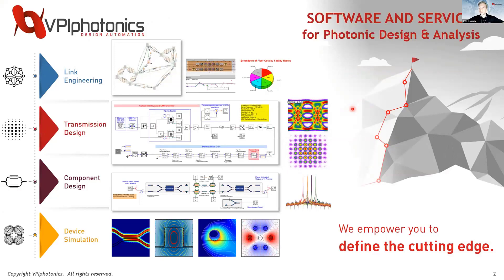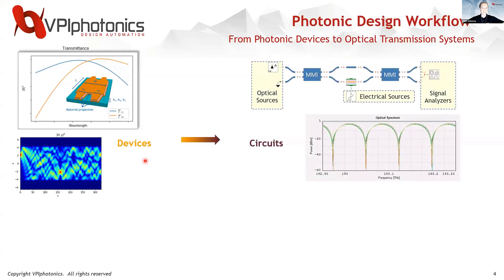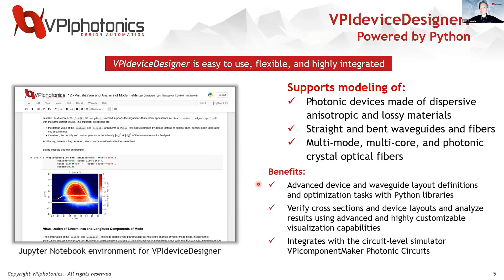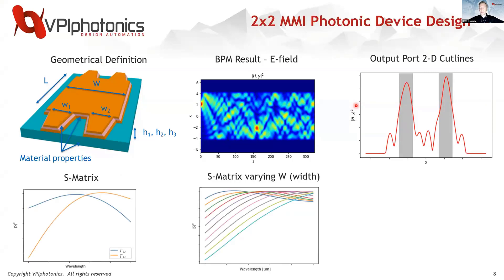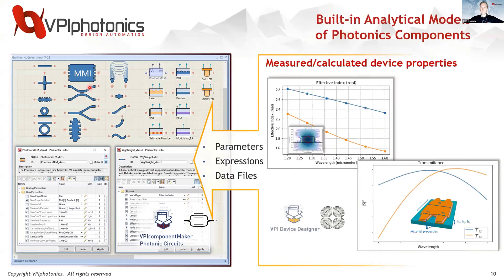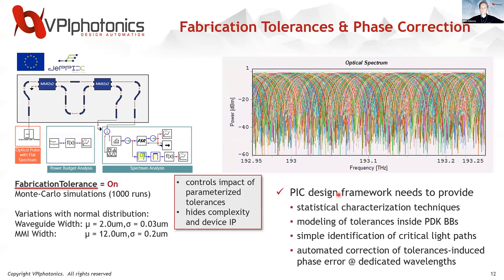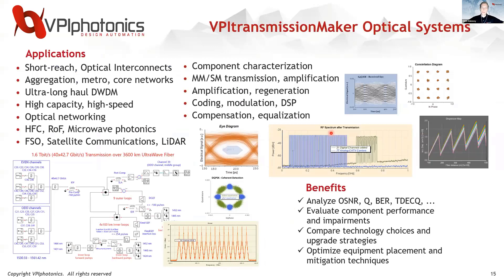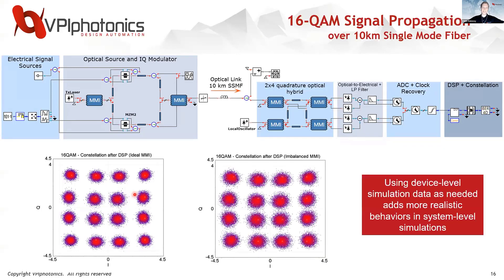The Photonic Design Workflow (OPTICA Technology Showcase April 2022)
OPTICA Virtual Event - Technology Showcase, 13 April 2022
Speaker: Chris Maloney, Director of Business Development
Title: The Photonic Design Workflow

One of the biggest challenges faced by photonic design and systems engineers is effectively utilizing the variety of software design tools needed to accomplish specific design or modelling studies. Depending on the scope of the design task, it is important to distinguish between levels of abstraction and provide more or less detail to sections of the simulation as needed. This could be accomplished by using photonic foundry PDK building blocks to model specific components within a full optical system or by providing a full optical system simulation as a building block to electronic design automation tools for full end-to-end link simulation. We will discuss a comprehensive photonic design workflow that integrates design and simulation techniques ranging from optical waveguides and fibers to full optical communication systems that is interoperable with a wide variety of 3rd party software solutions.